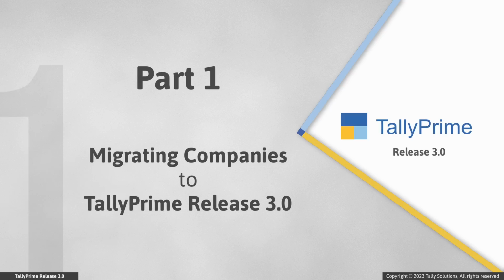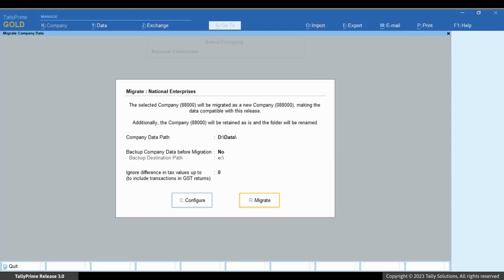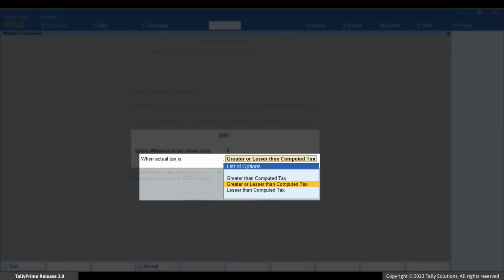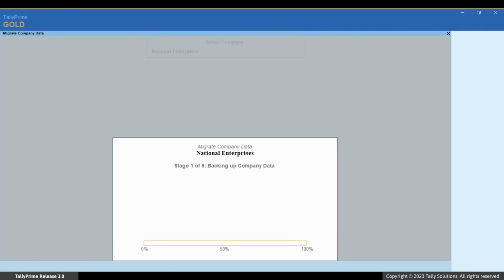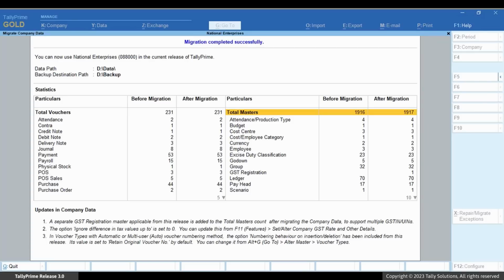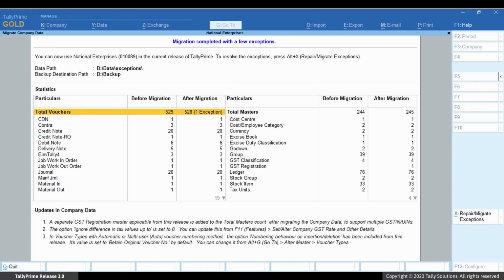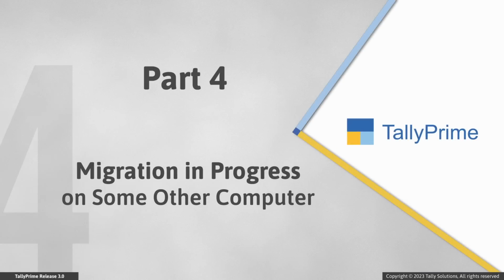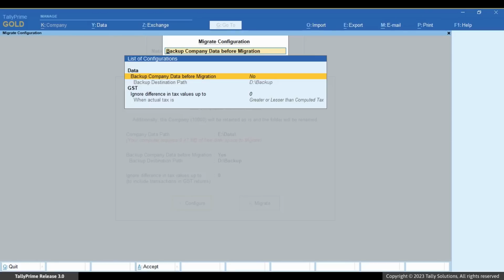How to Migrate Company Data to TallyPrime Release 3.0 | TallyHelp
You might be using TallyPrime Release 2.1 or earlier and want to migrate your company data to TallyPrime Release 3.0.
While migrating your company data to TallyPrime Release 3.0, you get an enhanced data migration experience, as you can track the progress of migration and view a migration summary report to know the statistics related to transactions and masters and the updates that happened in company data as well.
You have the flexibility to retain the voucher numbers or renumber them while migrating company data to TallyPrime Release 3.0.
What's more, you can also configure the data such that you can ignore differences in tax values up to a fixed value, as followed in your business.
The video covers:
00:00 - Title
00:47 - Migrating Company to TallyPrime Release 3.0
06:20 - Migration of a Company with Exceptions
07:10 - Continuing Migration in the Next Instance of TallyPrime
07:45 - Migration in Progress on Some Other Computer
08:03 - Migration When there is No Space in Your Drive